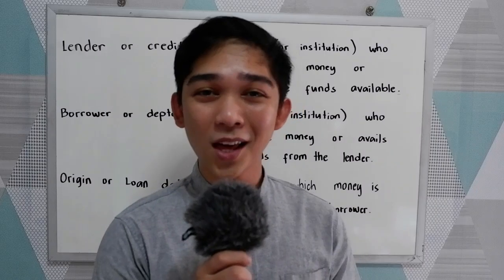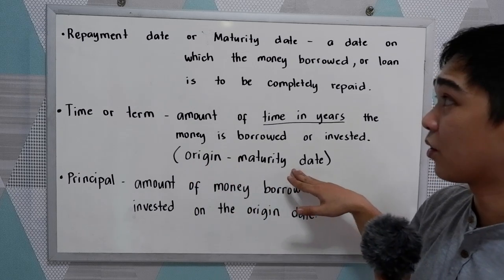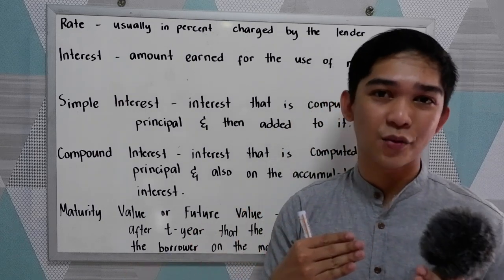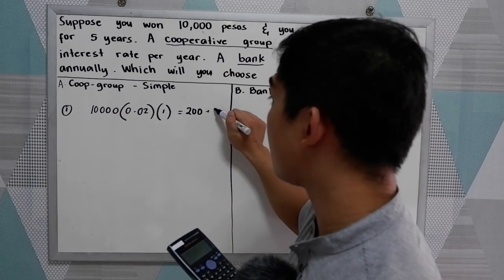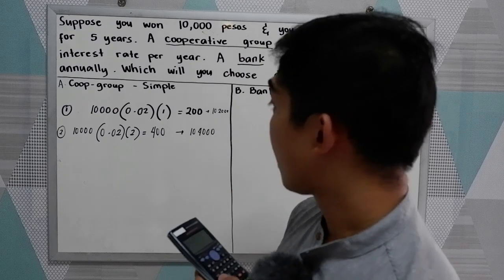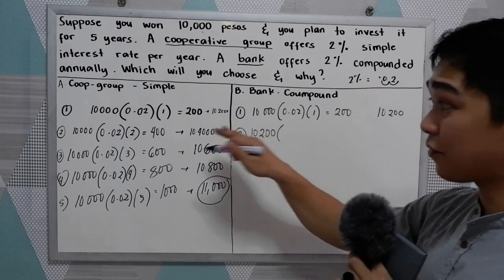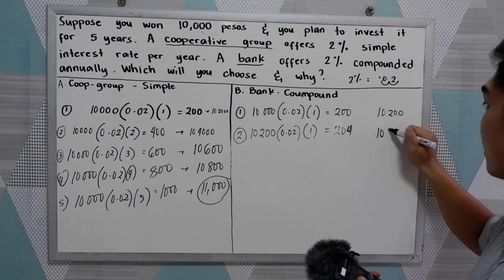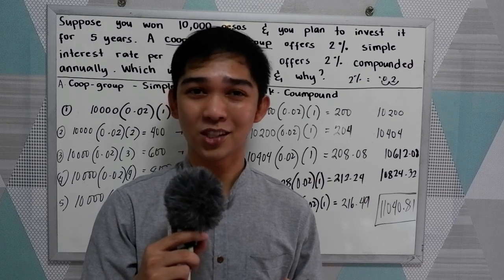Comparing/illustrating Simple Interest and Compound Interest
In this tutorial video you will be learning the difference between the simple interest and compound interest.